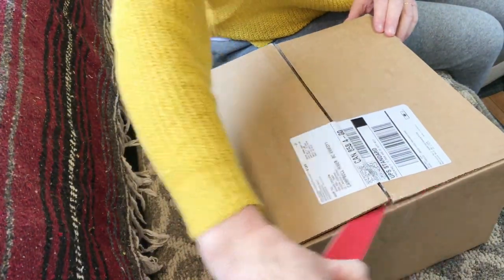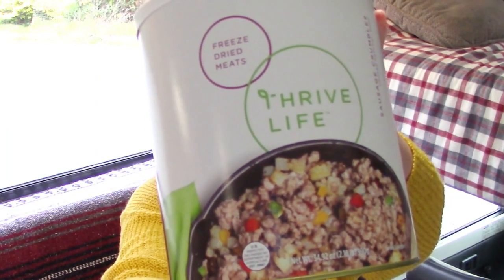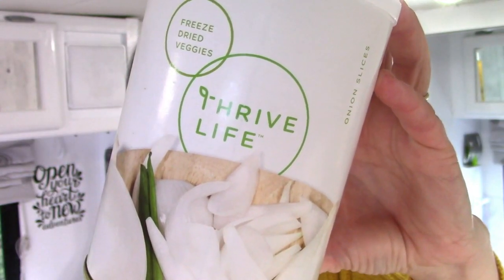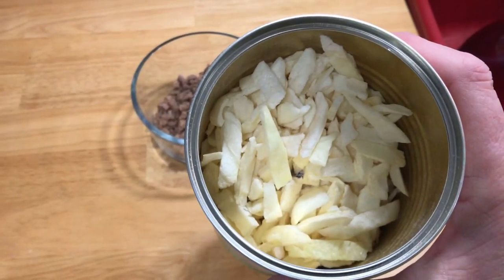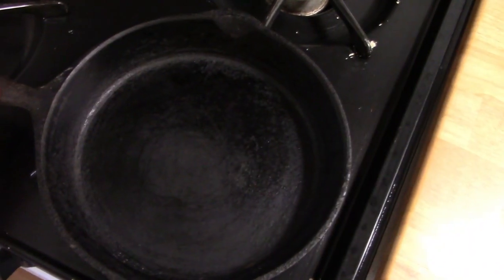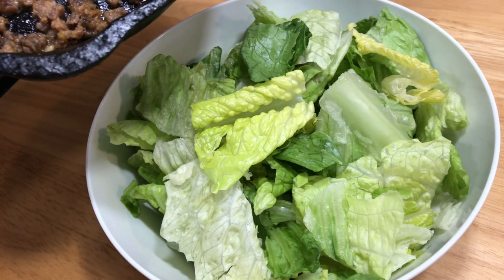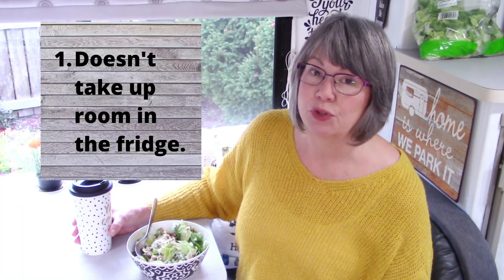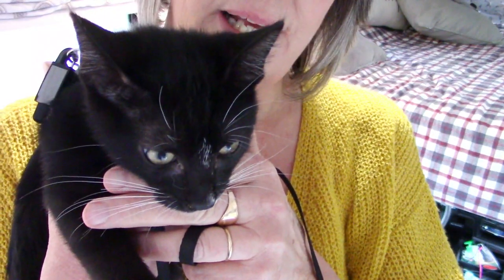The PERFECT Food For RVing - Light Weight, No Refrigeration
What is the best food for RVing? In my opinion, it's freeze dried food. For saving space and weight, it can't be beat. It frees up so much space in my RV fridge because it doesn't require refrigeration. I discovered Thrive Life Foods about a year ago and find it to be an excellent product to use in the RV. The rehydration is simple and the food tastes amazing! You can even eat it without rehydrating! Thrive Life Foods are made to be used in long term food storage, so stocking up the RV with them is not a problem! Below is a link where you can take a look at the various products they make. I am enrolled in their Delivery Program in which I choose the products I want that month, with free delivery for orders over $100usd and a discount for being in the program, and that applies to Canada as well as the US. I can change the address for the delivery to be sent to so can collect it along the road when I'm traveling. I love this product! We also use it at our off grid cabin.

Use this link to check it out!